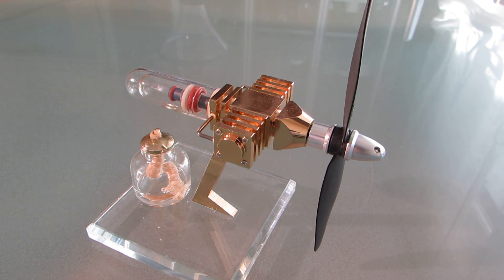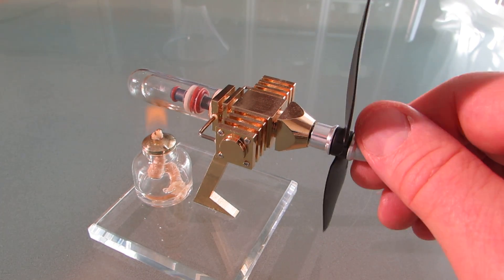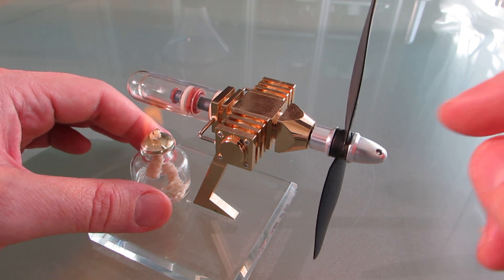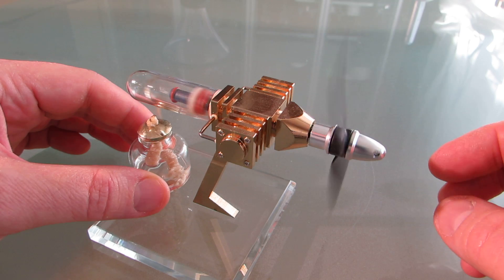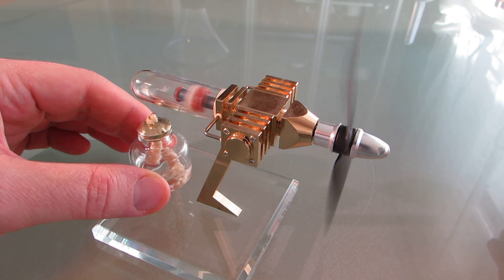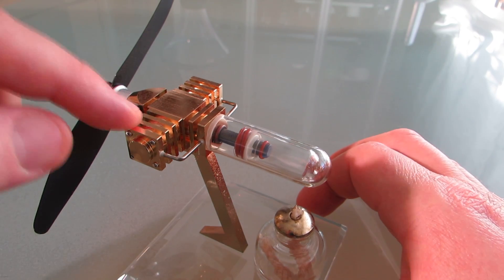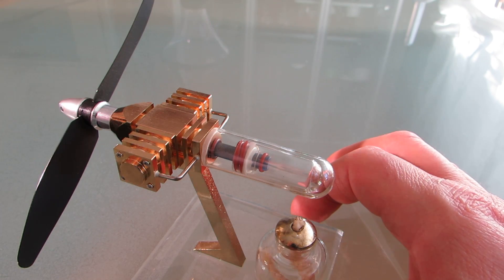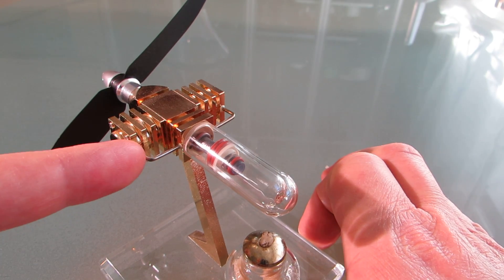Desktop Stirling Model Airplane Engine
This is a Ringbom Stirling engine that looks like a Nitro plane engine.

It can't be used as a real model engine because it has a way  too small power to weight ratio and of course the open flame would be blown out if you was used in the plane.

It's a nice desktop toy that demonstrates the function of a Stirling engine.